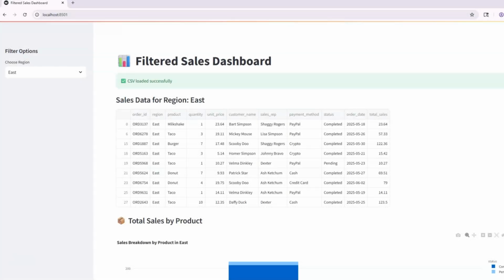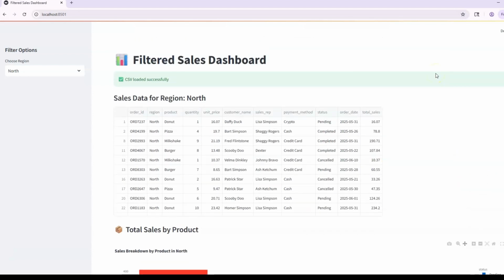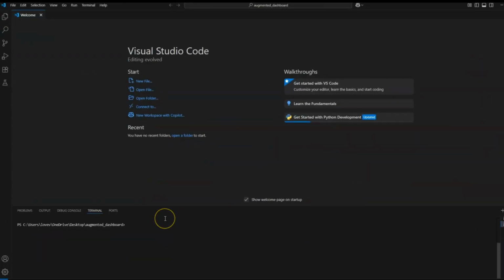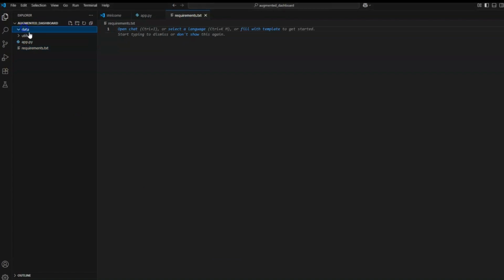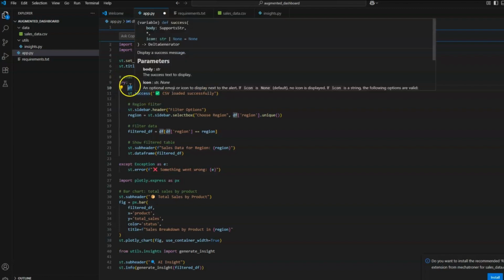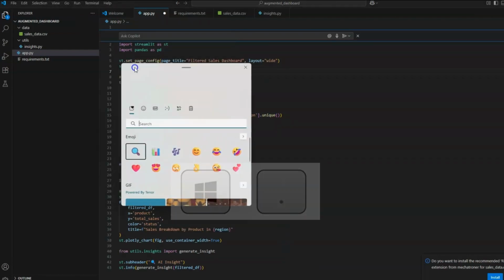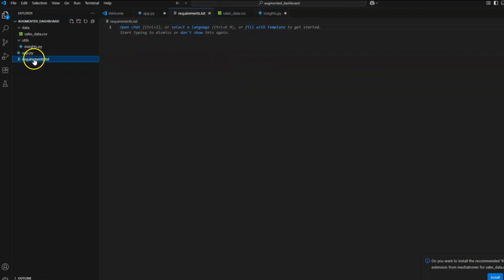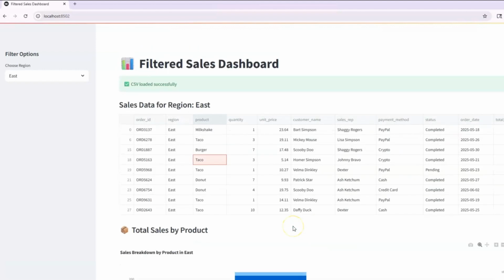Build an AI-Powered Data Dashboard with Python & Streamlit | Beginner-Friendly Tutorial 2026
In this tutorial, you'll build a fully functional AI-powered analytics dashboard using Python and Streamlit—no advanced experience required!

We’ll guide you step-by-step as we:
✅ Load real sales data
✅ Add filters with dropdowns
✅ Create beautiful visualizations with Plotly
✅ Generate smart, dynamic insights using Python logic
✅ Use emoji icons to make your dashboard pop ✨

Whether you're a beginner in data analytics, learning Streamlit, or want to impress with your first project—this dashboard is the perfect start.

💻 Tools used:
– Python
– Streamlit
– Pandas
– Plotly
– VS Code